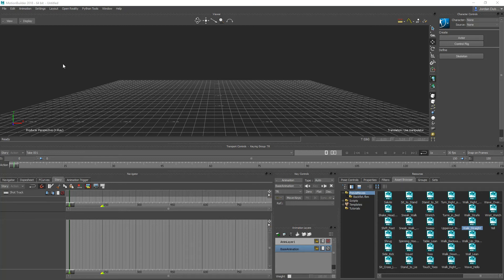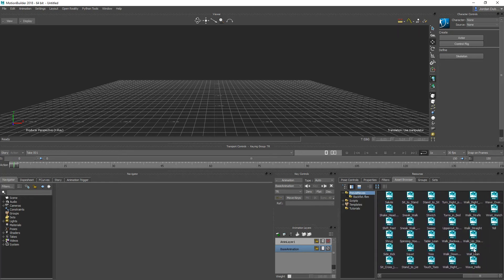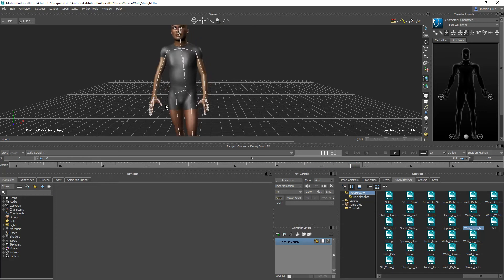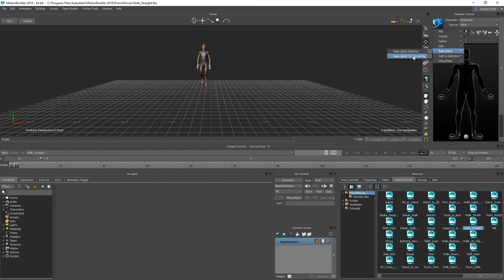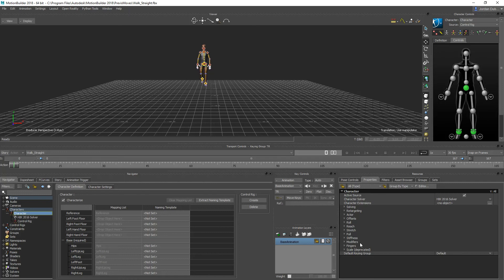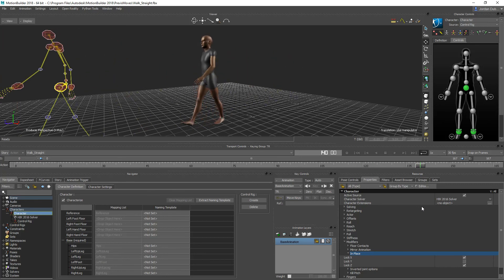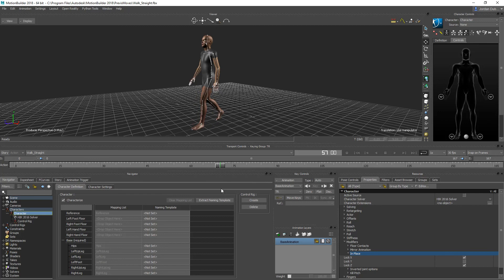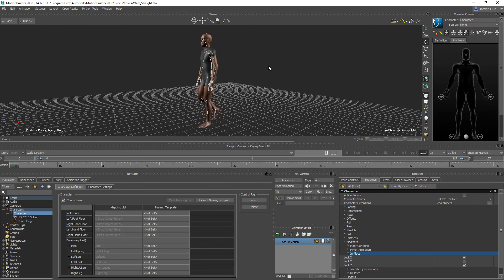In Place Animation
In place animation in MotionBuilder